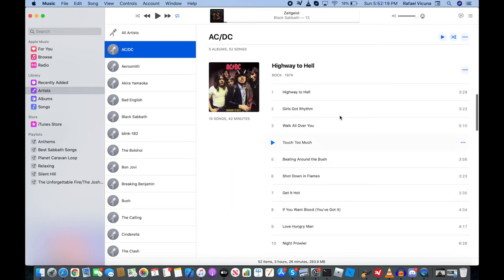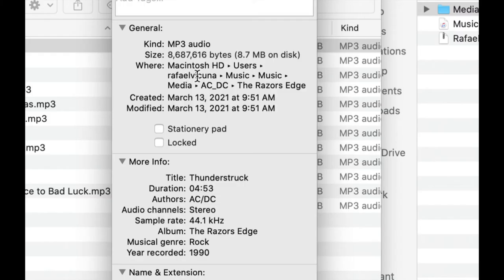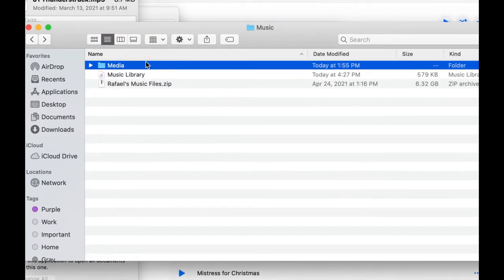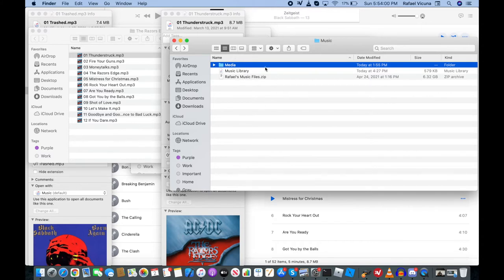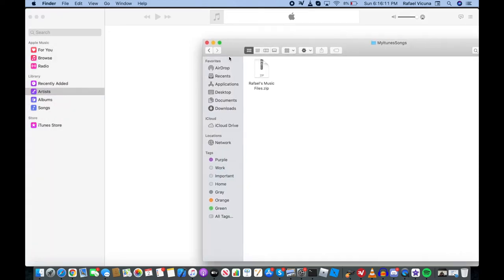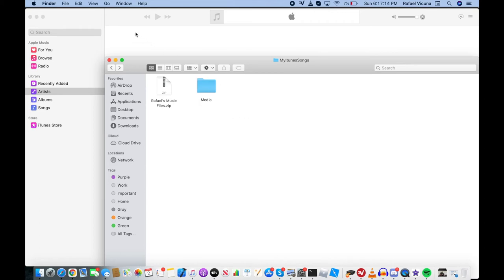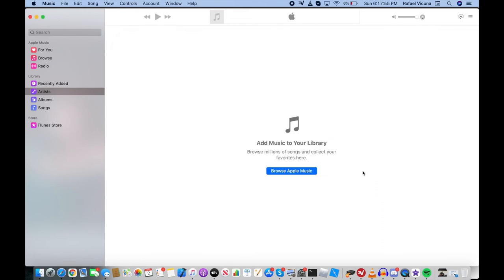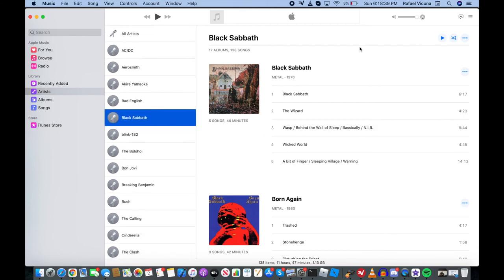How To Transfer ENTIRE iTunes Library To A New Computer [Tutorial, works on Windows 10 and Mac OS]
How to transfer iTunes library to your new computer. Before you move your iTunes library, it is recommended to make a backup just in case anything goes wrong with the transfer process.

This tutorial applies for Windows 10 AND Mac OS X!